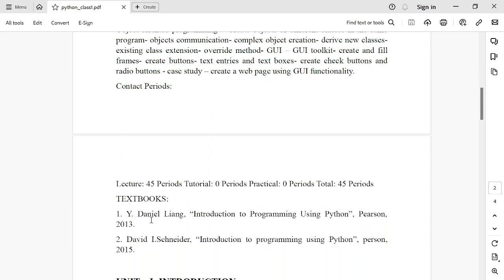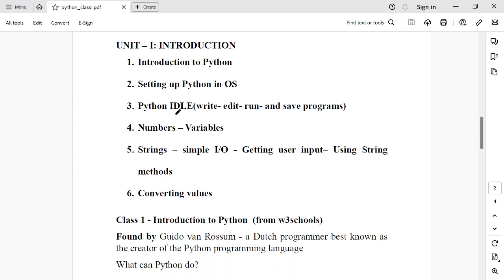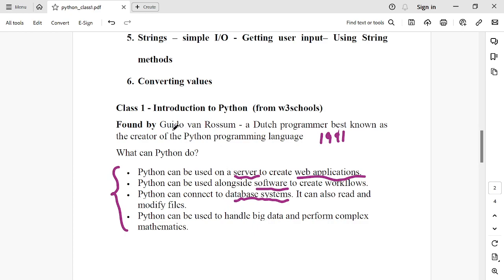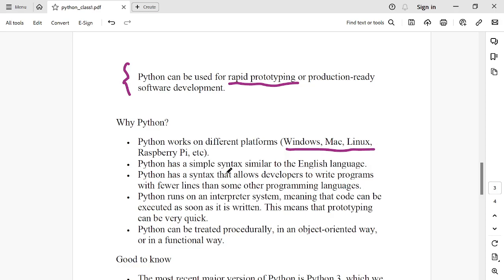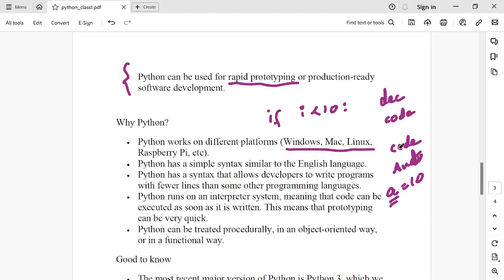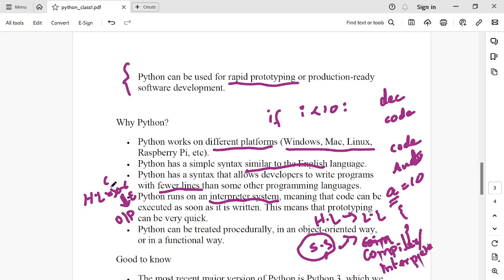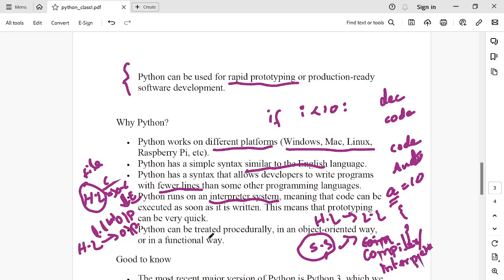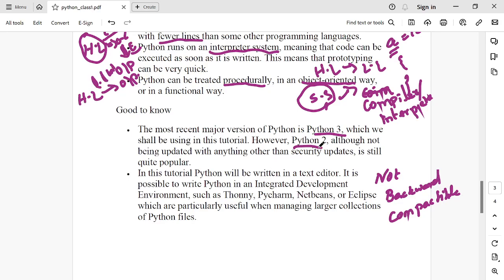Python Introduction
About, History, Use